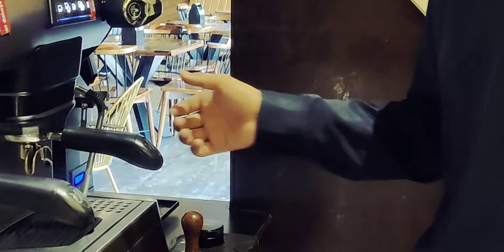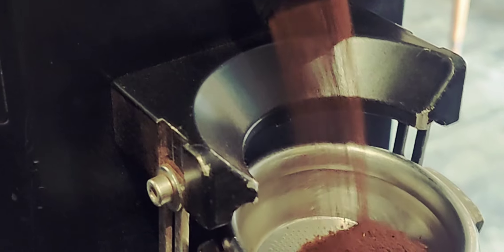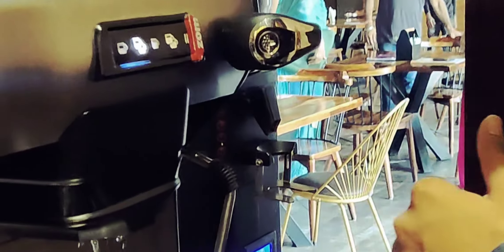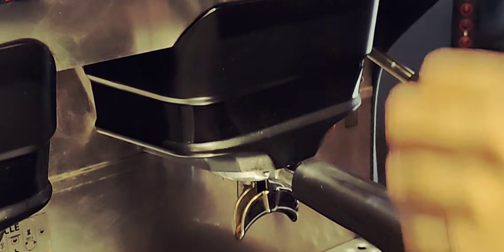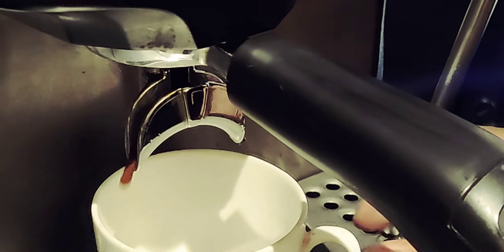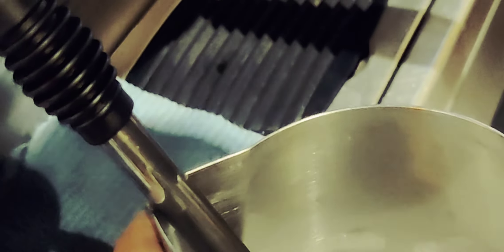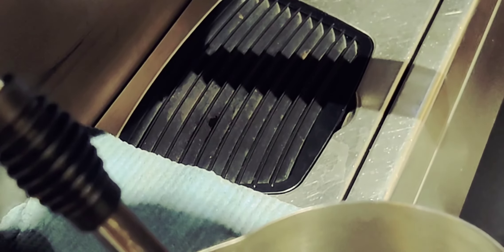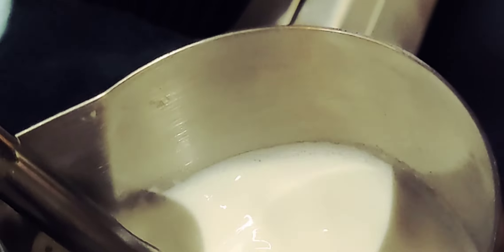कॉफ़ी कैसे बनाते है ? How to make coffee? Step By 🪜 cappuccino